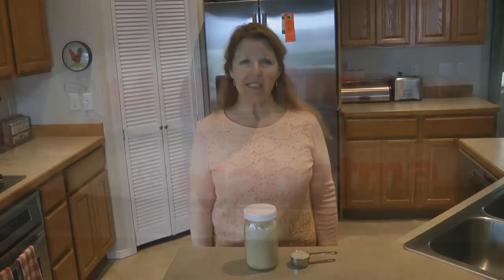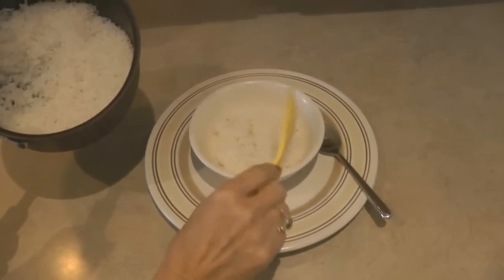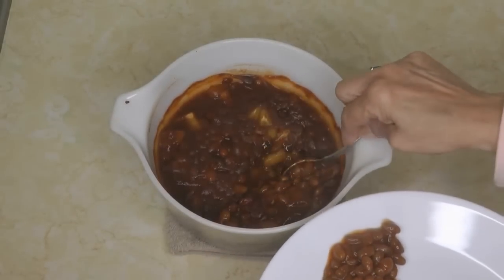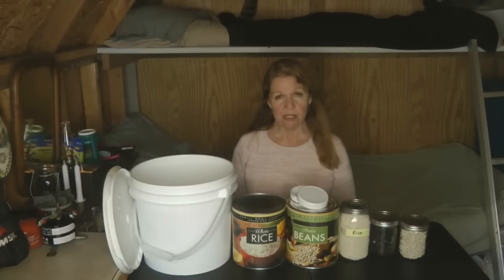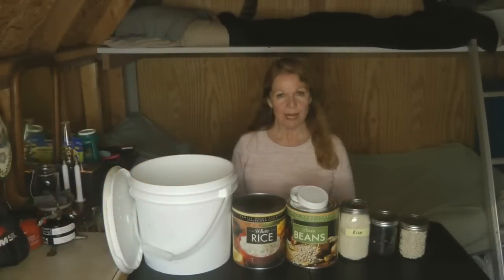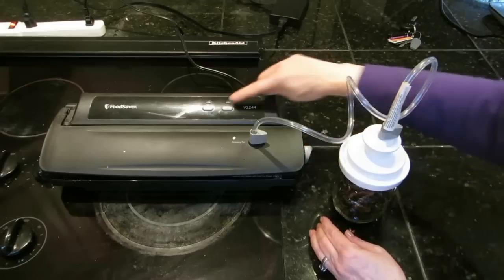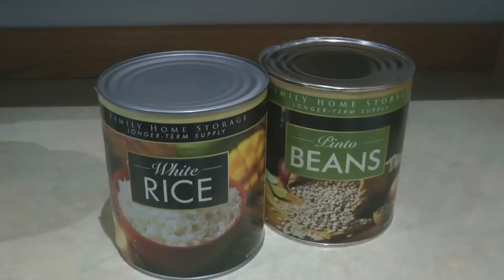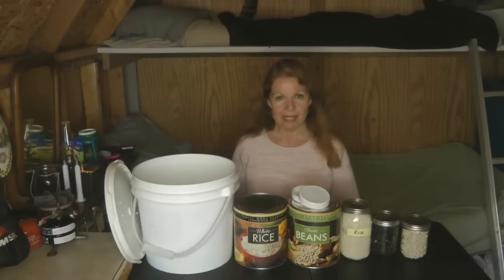Rice and Beans Long Term Food Storage - Year Supply Made Easy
Rice and Beans Long Term Food Storage Rice and Beans Year Supply Made Easy Emergency Food Storage How Much To Store Amazon Prepper's Inexpensive Way To Add To Food Storage, prepper pantry stockpile ideas, how to Store Beans Rice Long Term Food Storage.  How to store dry food in mason canning jars, with food saver vacuum sealer, in mylar bags, 5 gallon buckets.  Emergency Food Storage means build a stockpile of basic foods, long lasting foods you normally eat. Buy extra canned and dry foods, store water, toilet paper, paper plates, and napkins.  Store rice and beans for long-term food storage prepping needs.  Beans and rice are cheap and easy, also stockpile foods that are easy to prepare, canned and packaged shelf stable foods your family will actually eat.  Emergency Food Storage is more than rice and beans, fill your pantry with ready to eat foods.   You don't have to be a Prepper to stockpile food, water, and more.  It's just sensible to make sure you have things you need.

★☆★ RECOMMENDED RESOURCES: ★☆★
Washable PPE Filtered Mask
Swing Away Can Opener
FoodSaver Mason Jar attachments
30 Day Food Bucket
Augason Farms Rice
Augason Farms Beans
Mountain House chicken rice

Rice and Beans Long Term Food Storage Rice and Beans Year Supply Made Easy Emergency Food Storage How Much To Store Amazon Prepper's Inexpensive Way To Add To Food Storage, prepper pantry stockpile ideas